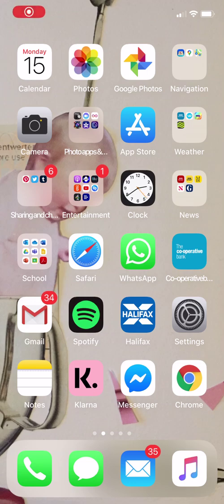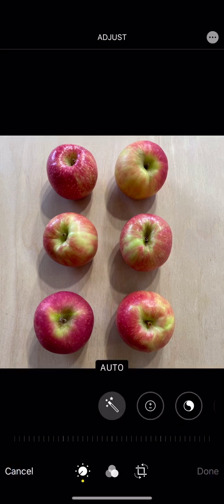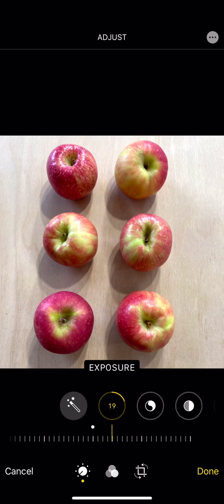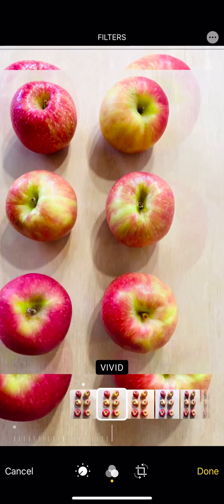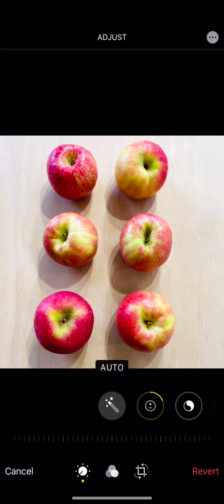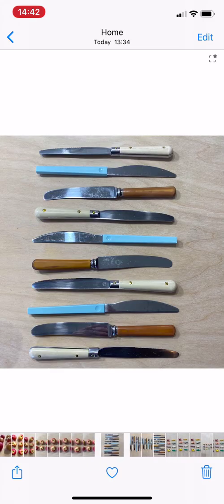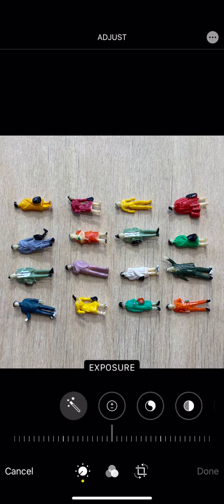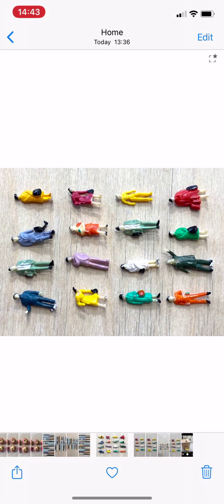How to edit a photo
This is a very basic description of how to crop & change light settings.